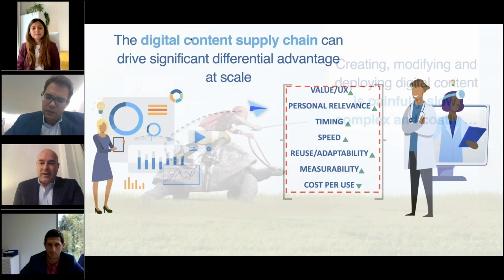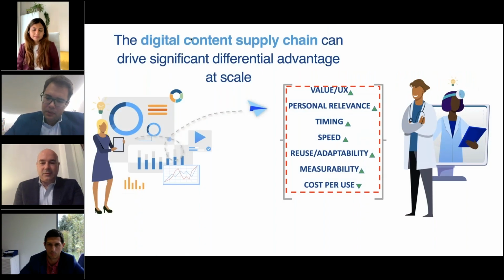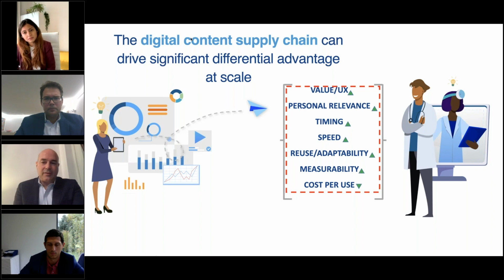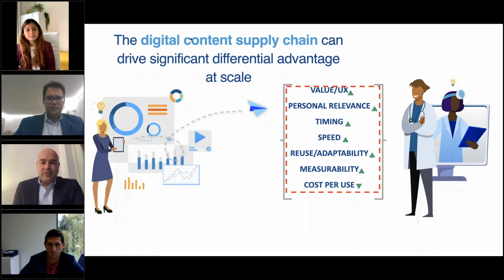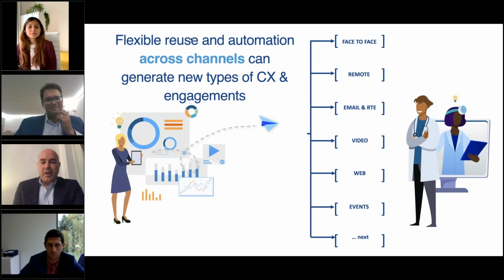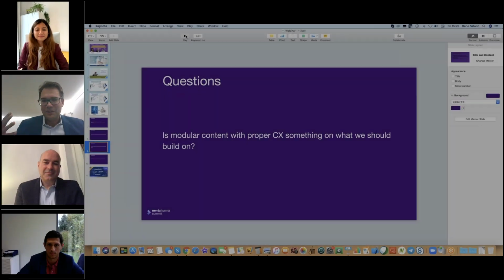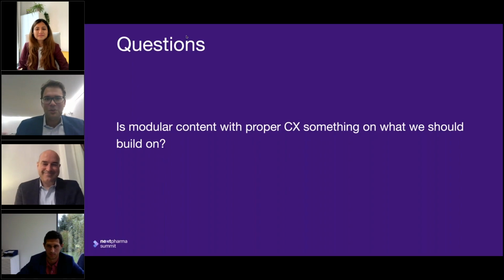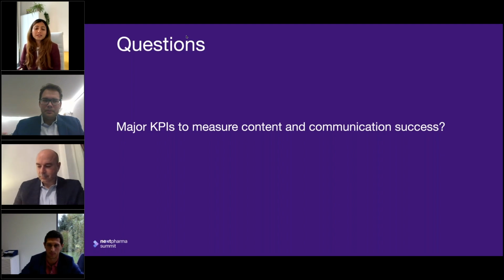WEBINAR - Content Disruption to Supercharge Your Omnichannel HCP Communications.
Digital is the new normal. Email volume up over 500%. Inboxes are flooded. Online meetings are now real, in-depth conversations, demanding more and more content. Now, more than ever it’s important for marketers to publish more quickly; across more channels; and do it cost-effectively – all while delivering content that rises above the noise and generates the desired physician response. In this session we’ll demonstrate and discuss three keys to deliver speed, engagement and highly valued experiences for HCPs within the Omnichannel landscape.

Panelists include:

– Romika Bhowmick, Associate Commercial Director at Teva
– Mark Benthian, Founder and CEO at Viihealth
– Malik Chahed, Director of Multichannel for Emerging Growth Markets at Novartis
– Moderator: Dario Safaric, Chairman of NEXT Pharma Summit